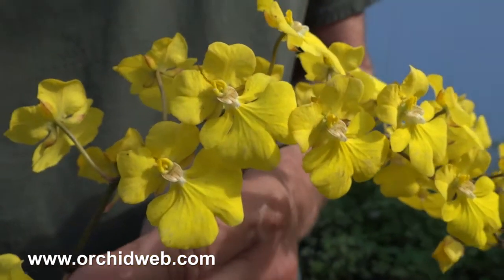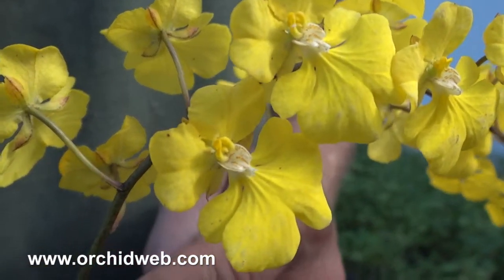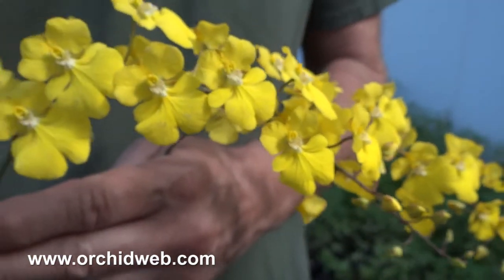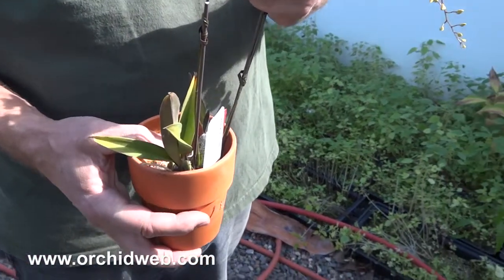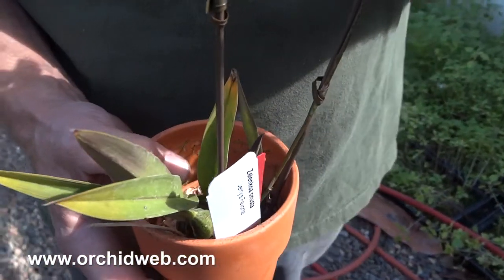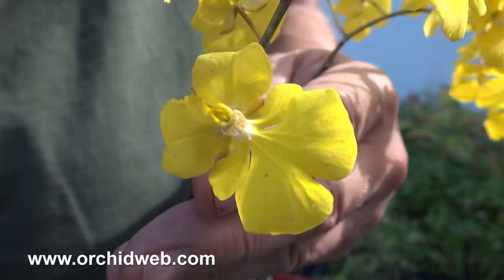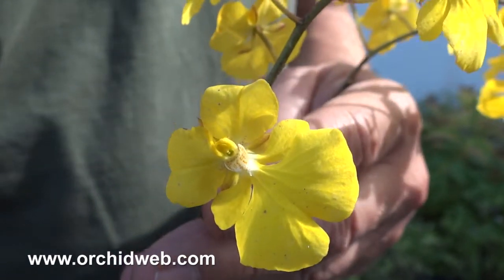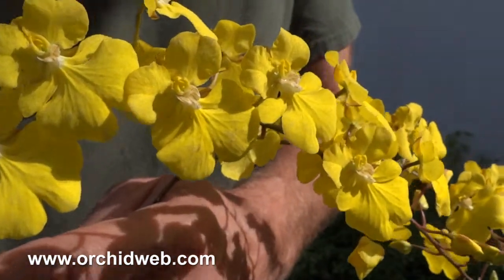OrchidWeb - Zelenkoa onusta